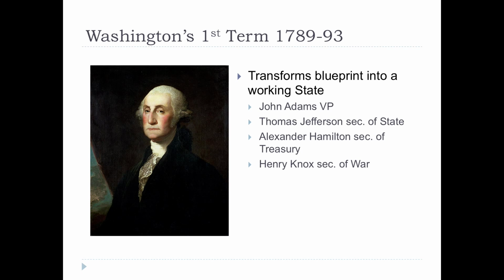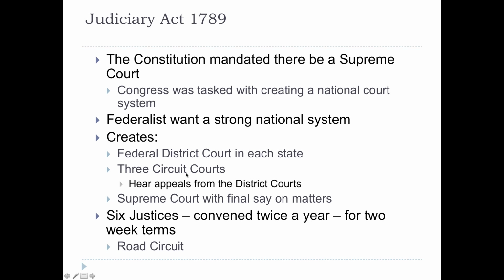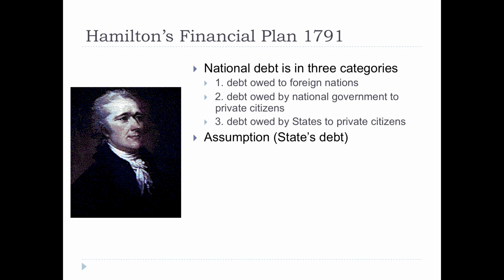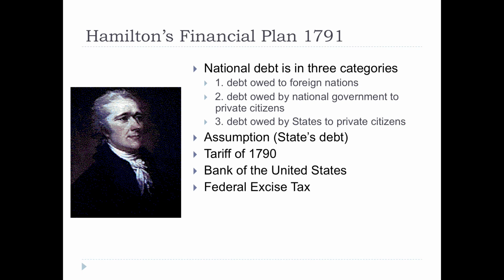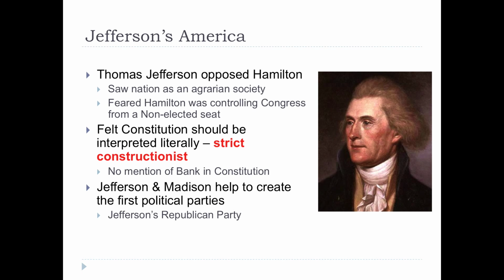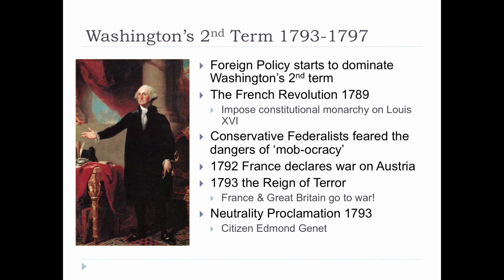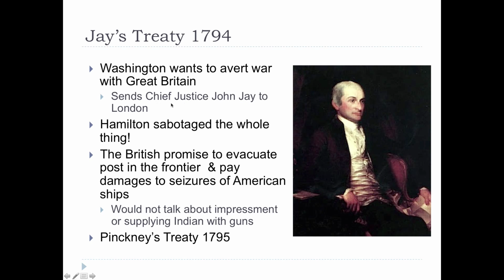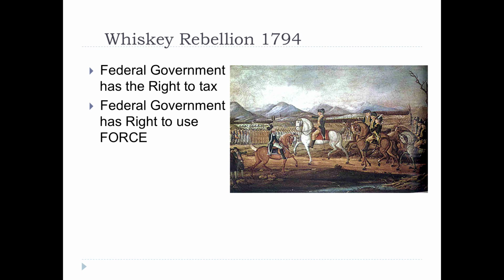APUSH Lecture 7: George Washington's Administration 9/27/2013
Power point presentation on the main highlights of Washington's two terms as president